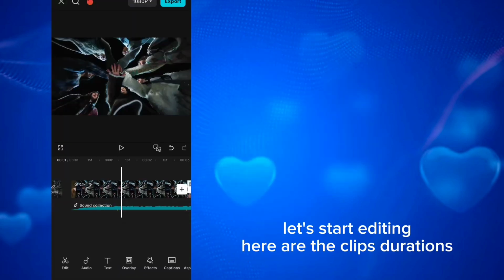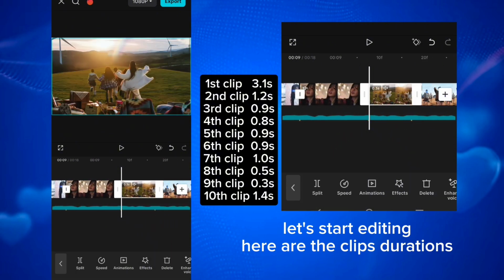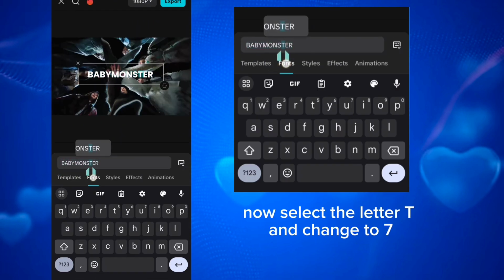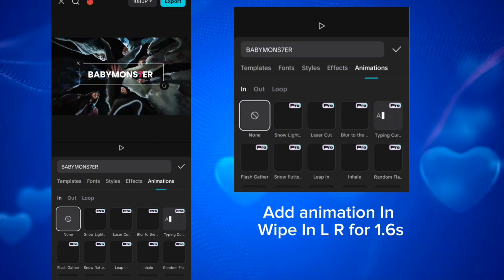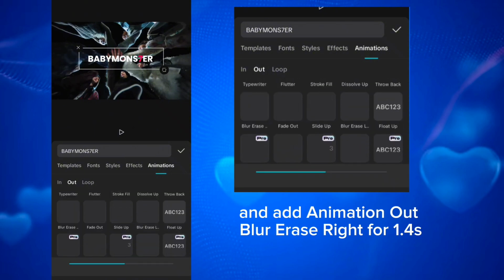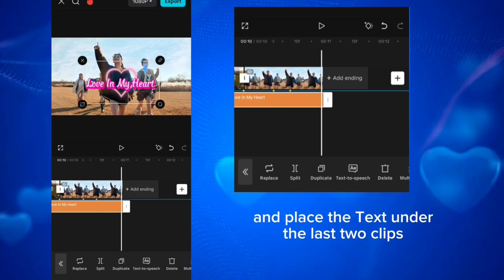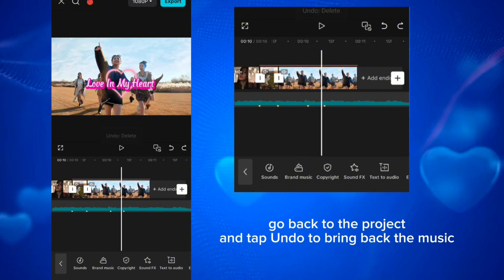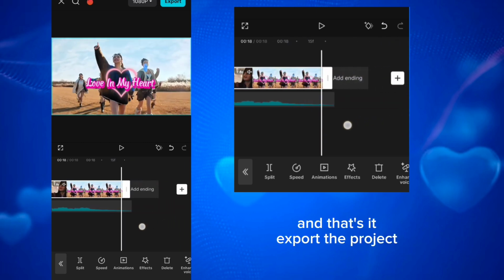BABY MONSTER LOVE IN MY HEART EDIT TREND CAPCUT TUTORIAL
BABY MONSTER LOVE IN MY HEART
EDIT TREND CAPCUT TUTORIAL

LOVE IN MY HEART EDIT TREND
CAPCUT TUTORIAL

BABY MONSTER EDIT

I'm going to share how I edit my short video title LOVE IN MY HEART BY BABY MONSTER using CapCut. Hope this helps😊